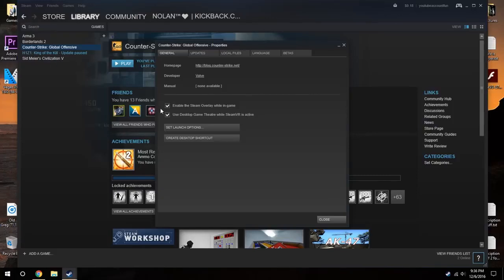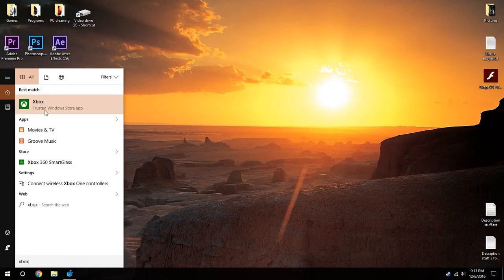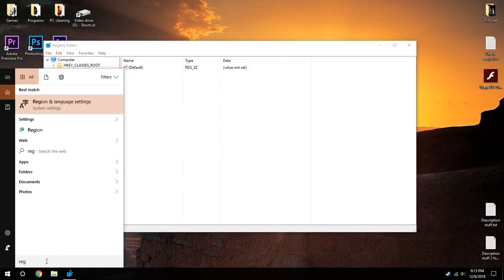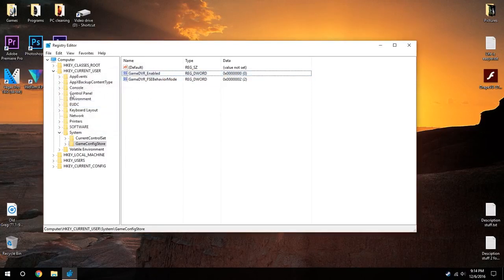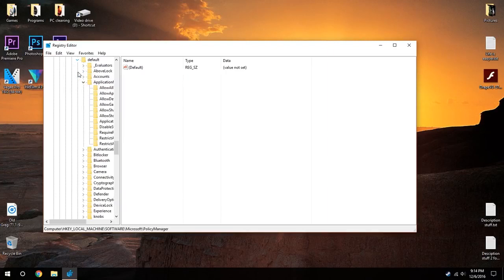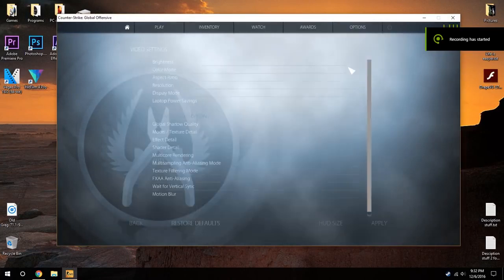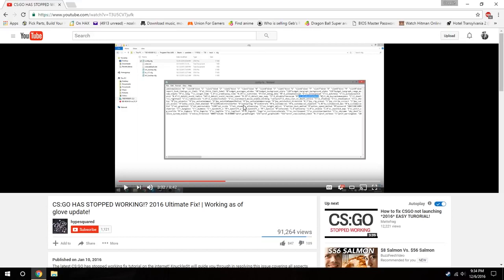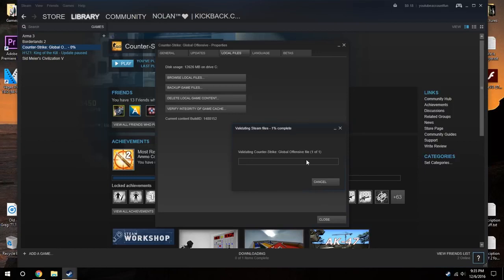CS GO How to fix crash during map loading 100% UPDATED SEPTEMBER 2017